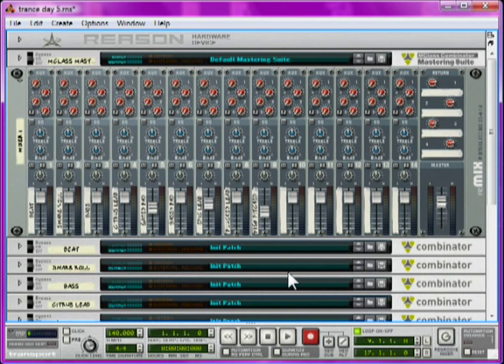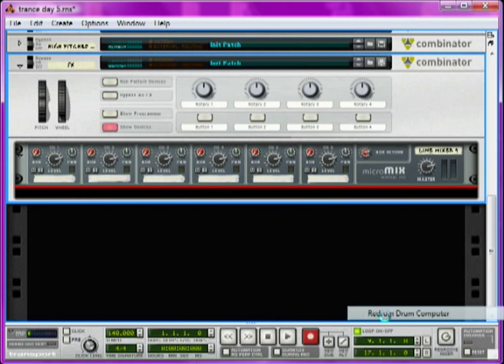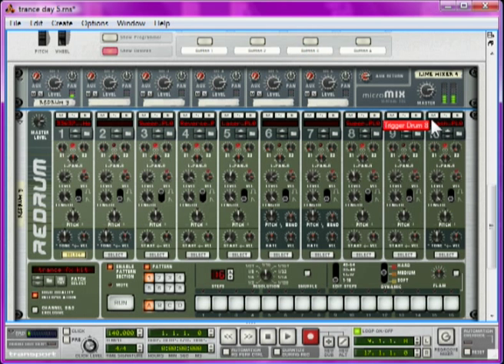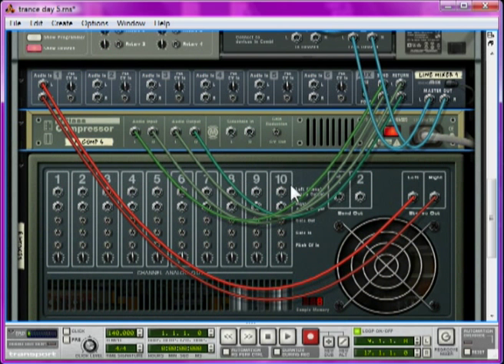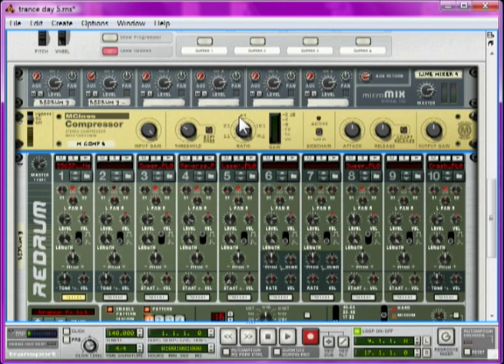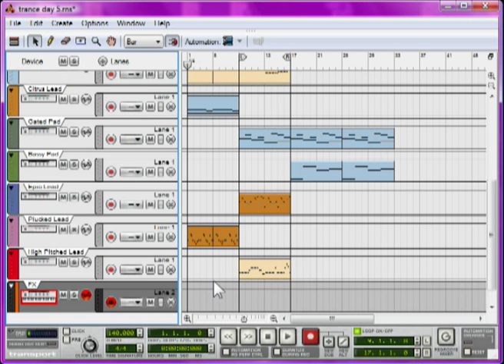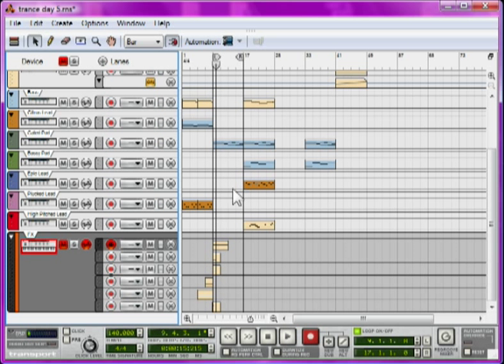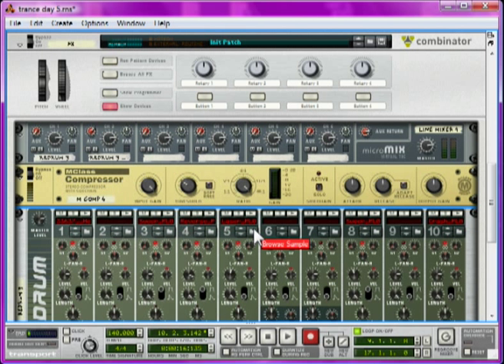Trance Tutorial Day 5: Adding some Pro sounding FX! [7 Day Song]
Today in Day 5's Reason 4 Tutorial, I'll teach you how to utilize FX to make the track sound more professional, how to create a sweet panning filtered noise effect of your own and finally how to put in some strings and choir elements to make things sound even more epic!

Sweet!